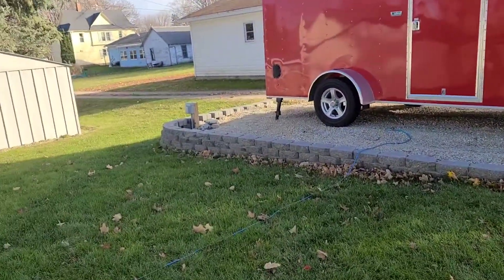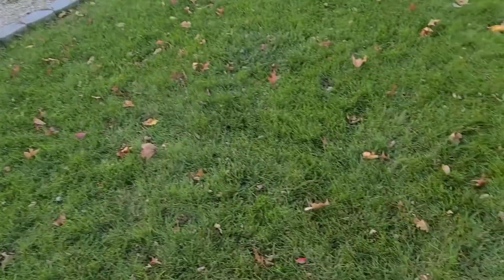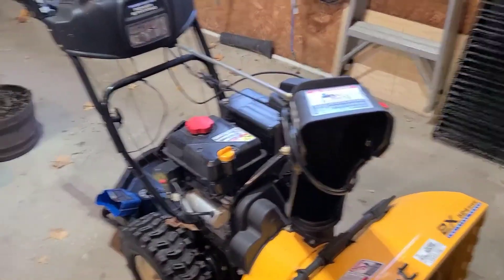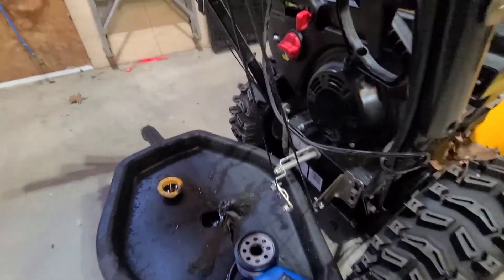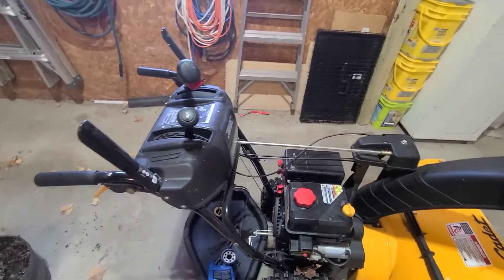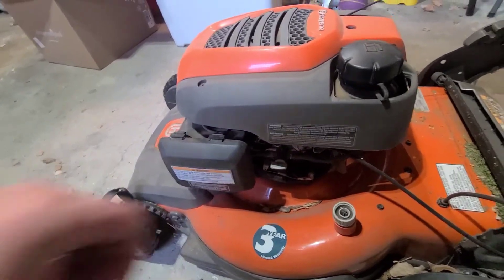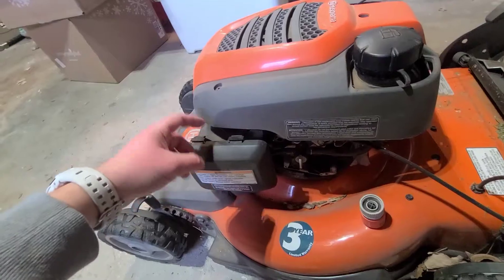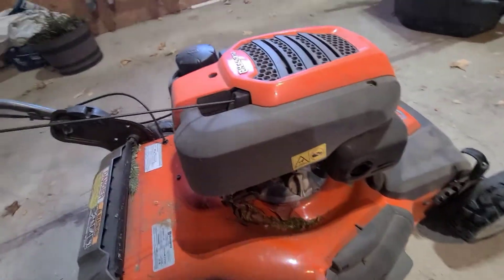Fall equipment service!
Update of what's been going on! I'm servicing my equipment for winter. Updating you on what's up!